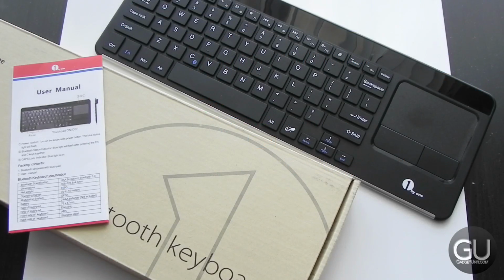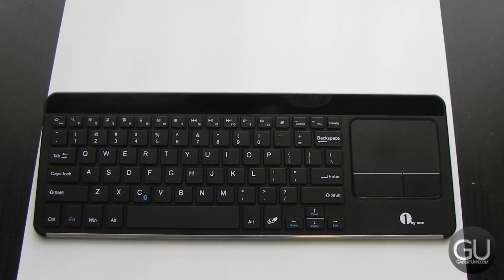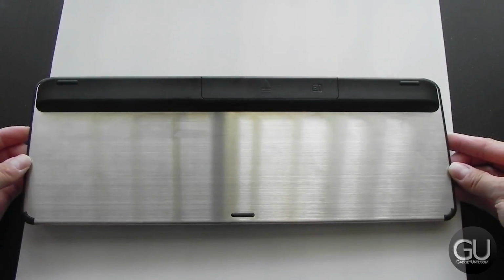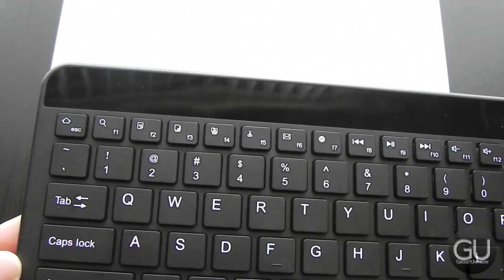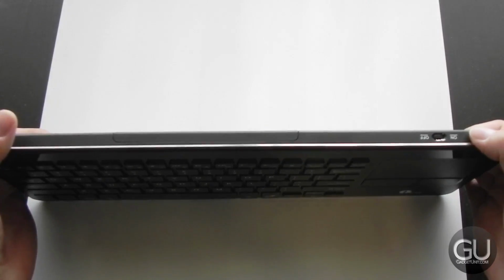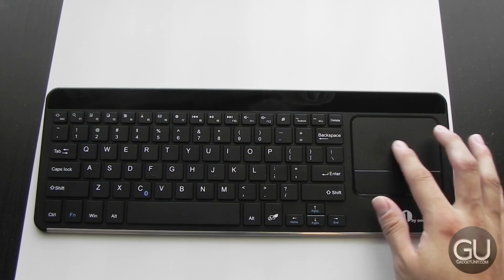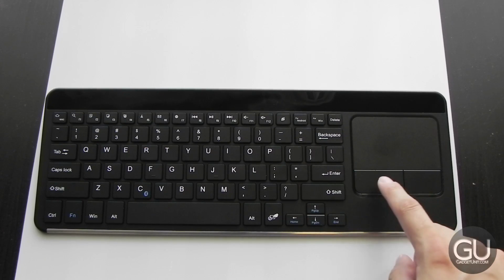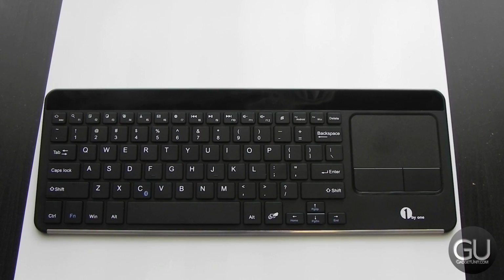[Review] 1byone Bluetooth Keyboard + Trackpad Combo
Being able to control your computer from a distance can be a great thing, especially if it's being used as a media center machine. 1byone's Bluetooth keyboard and trackpad combo unit lets you do just that at a fantastic price.